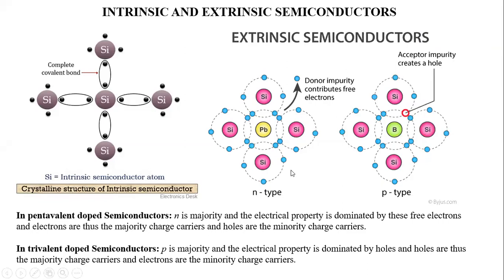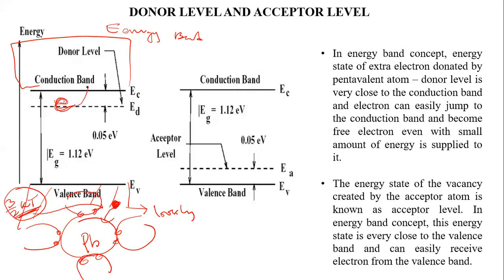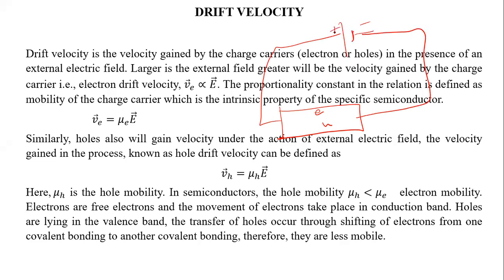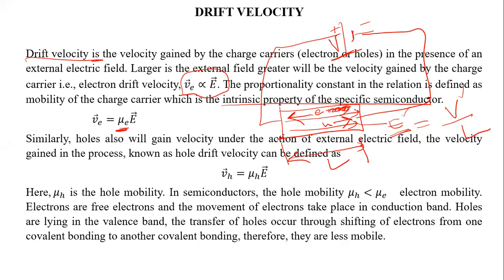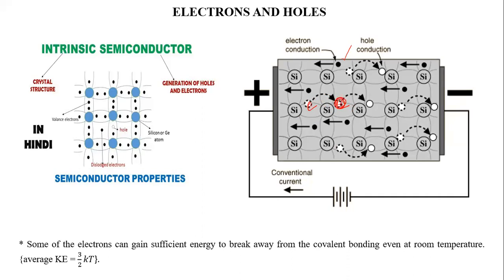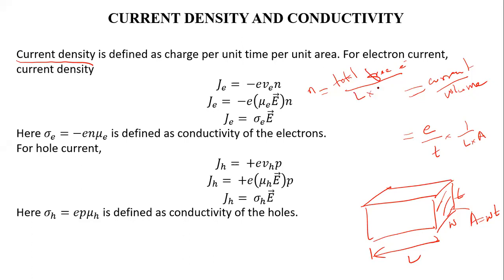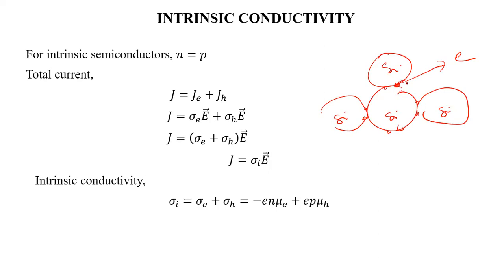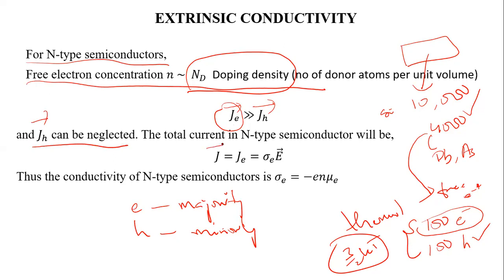Basic Electronics Lecture - 3, 2021